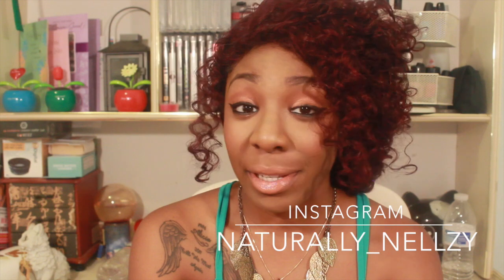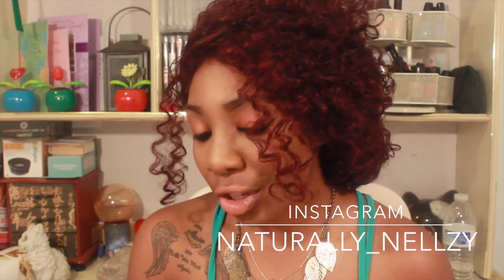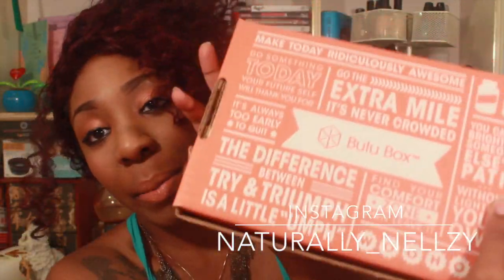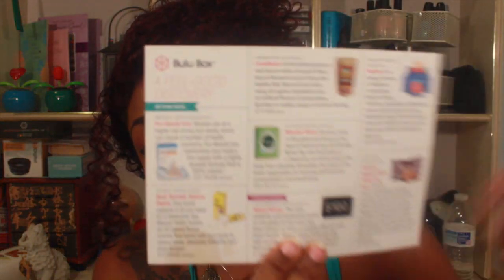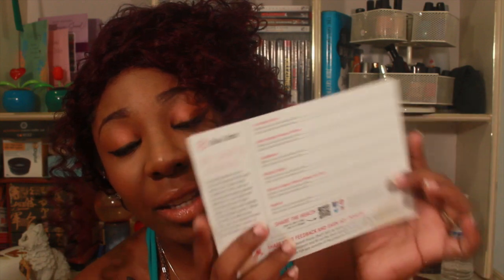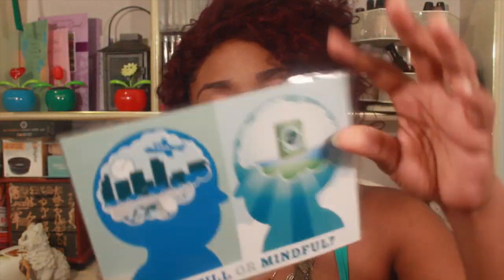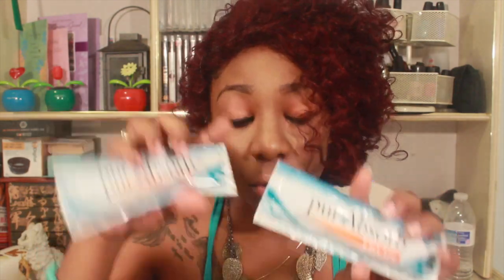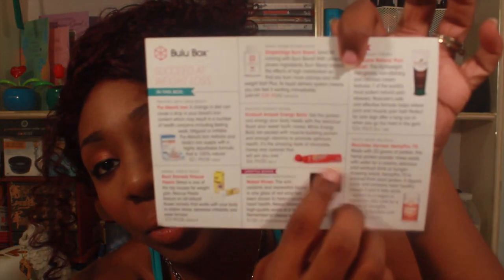Review | Bulu Box (Weight Loss, Nutrition & Health)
Hey all, a lot of you have been asking about ways that I stay in shape and I feel like this is an awesome box that you help some of you out who are looking to embark on a healthy lifestyle.

Subscription Based Beauty Box Packed with Awesome Products at a low price

FTC: The items shown in this video were supplied by Bulu Box

FAQ
Hair Color: Golden Copper by Creme of Nature
Hair Type: 3C, 4A & 4B
Hair Style: Wig
Camera: Canon Rebel T3i
Editing Software: iMovie